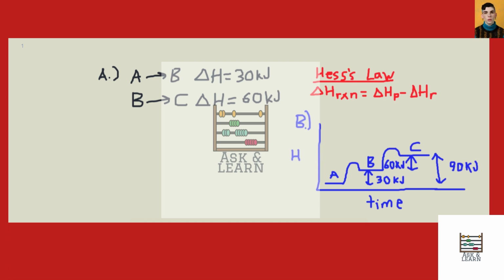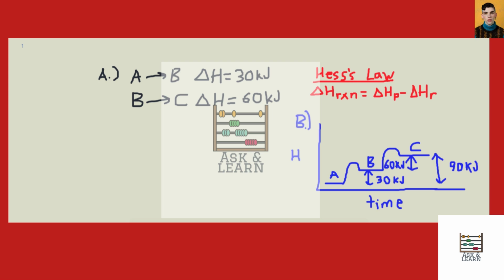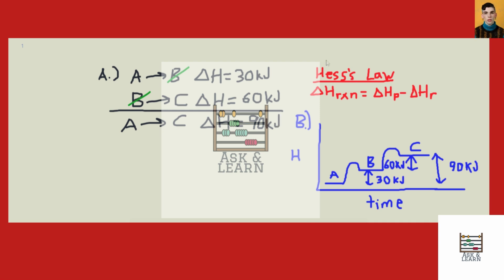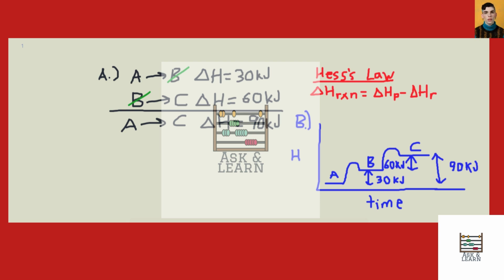[Chemistry] Consider the following hypothetical reactions: (a) Use Hess's law to calculate the enth